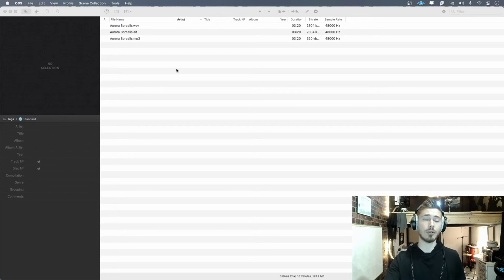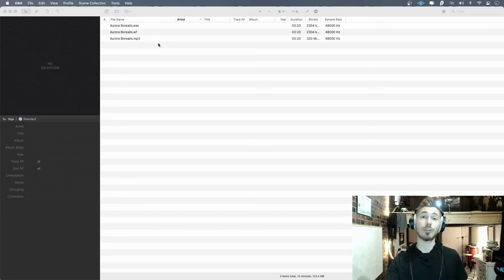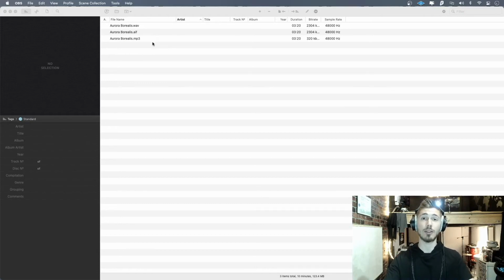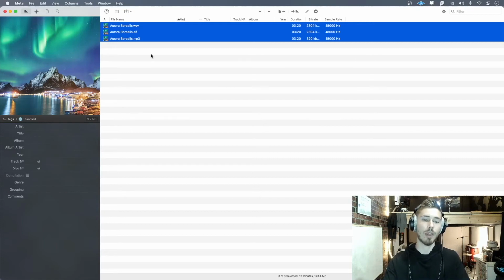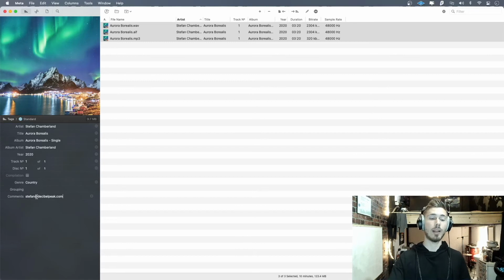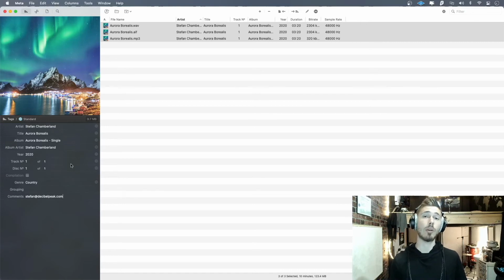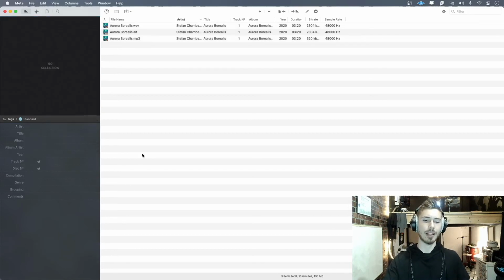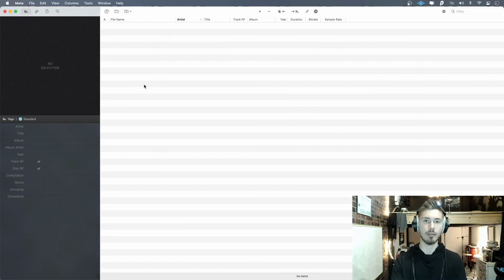BEST MUSIC METADATA EDITOR - Meta by Nightbirdsevolve Software